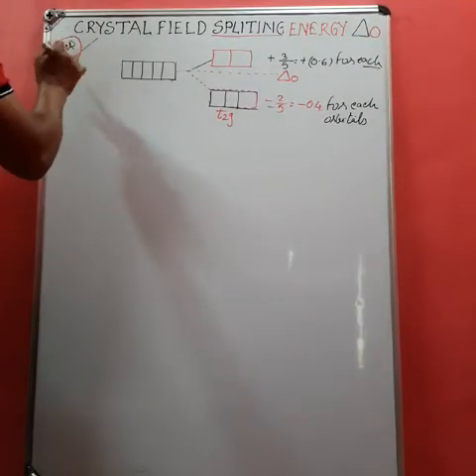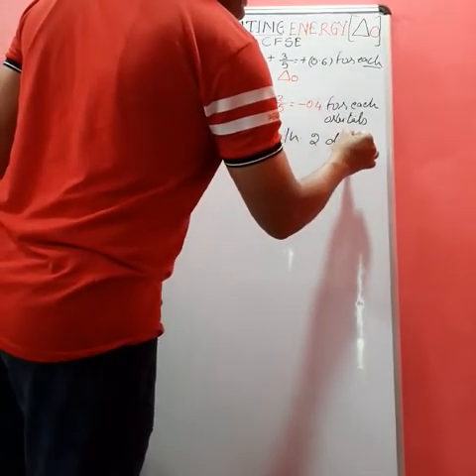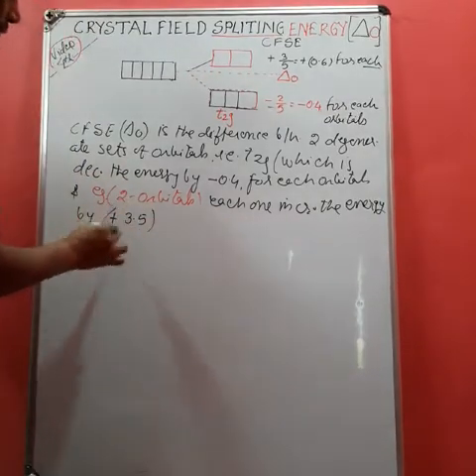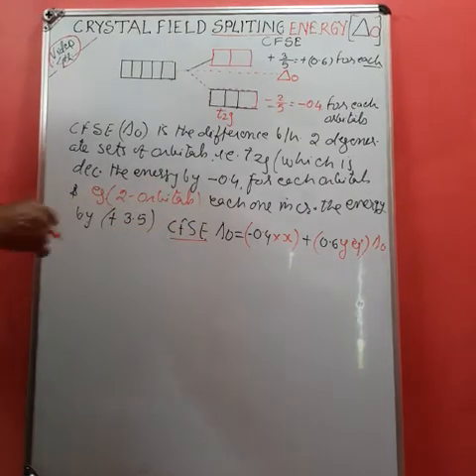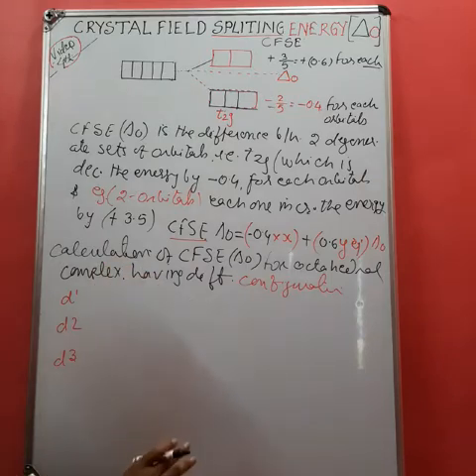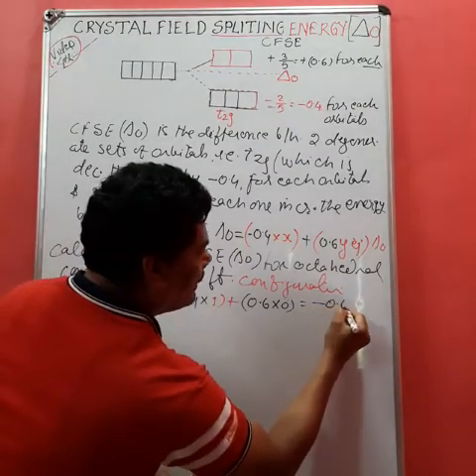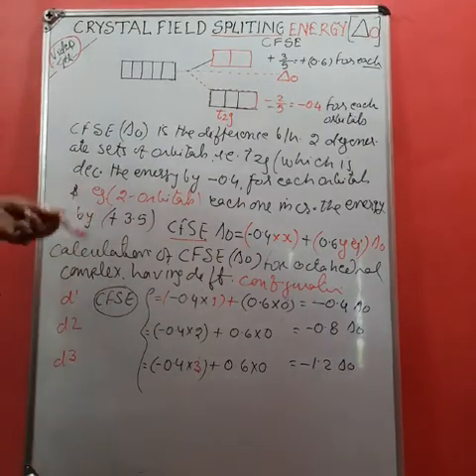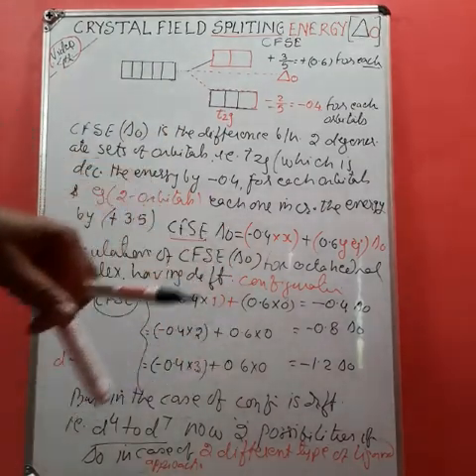Crystal field SPLITING ENERGY 4TH video